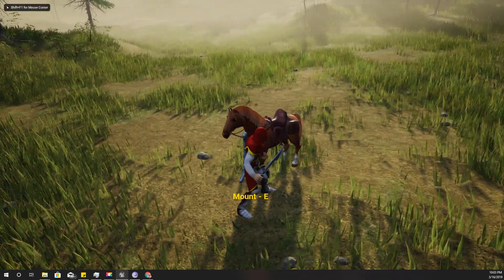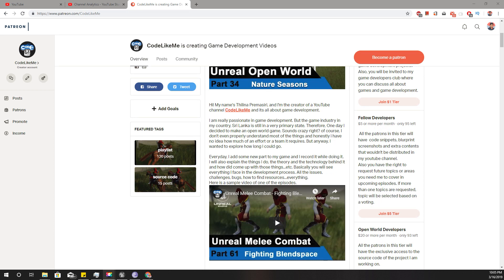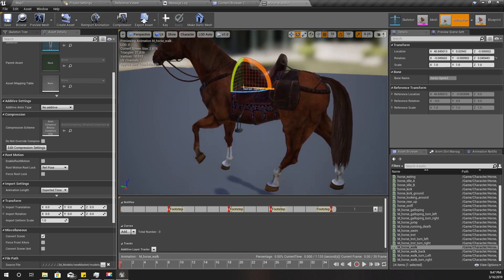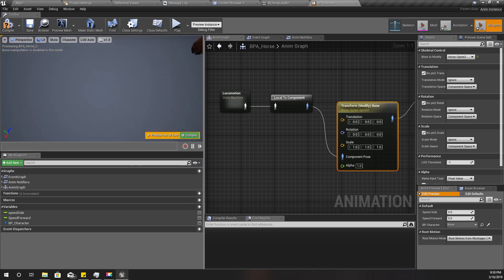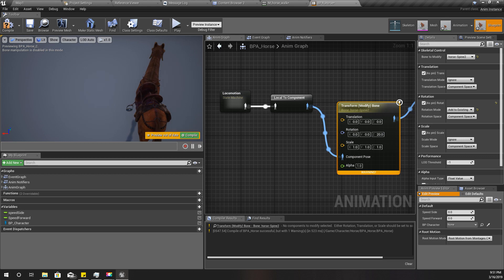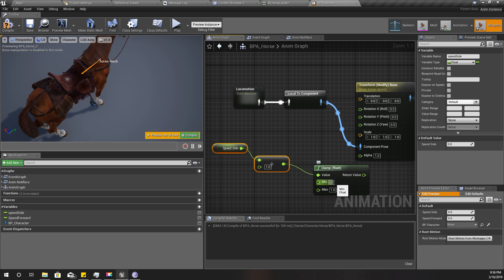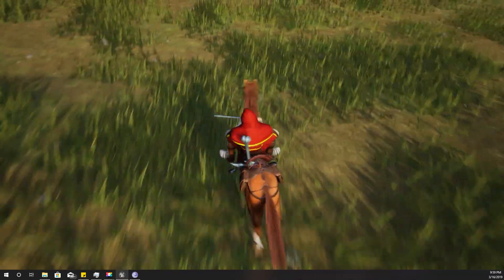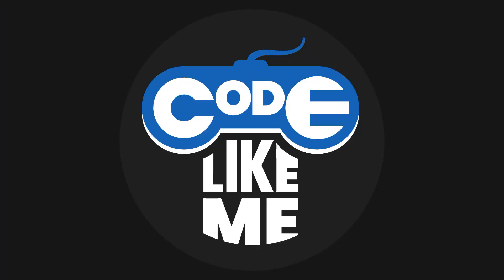Unreal Horse Riding 6 - Horse Turning - UE4 Tutorials #122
In this episode, I am going to improve the horse animations by adding a turning effect to the horse animation blueprint. When the horse is turning, I am going to rotate the spine of the horse to bend horse's body according to the turning movement. I want to make horse animations more organic and this would be one step towards it. For this I will use transform modify bone in the animation blueprint of the horse.